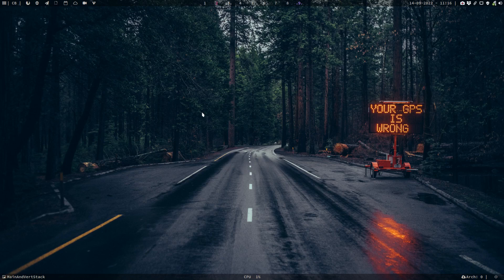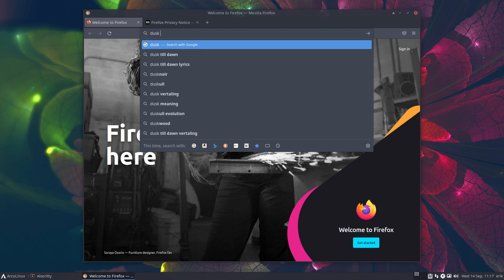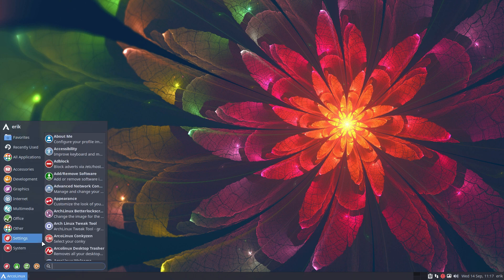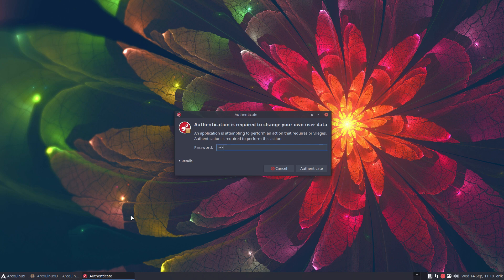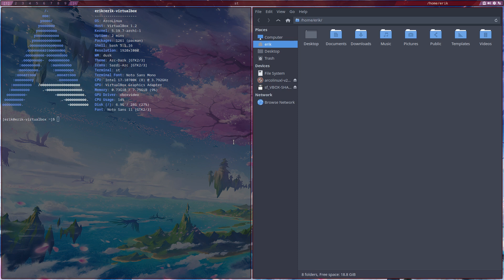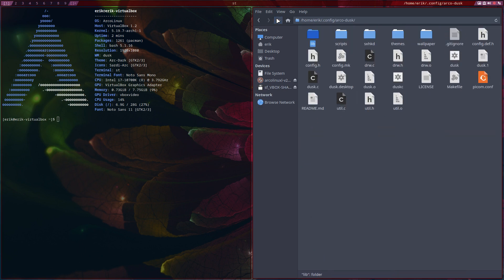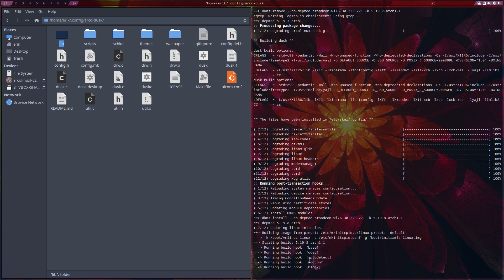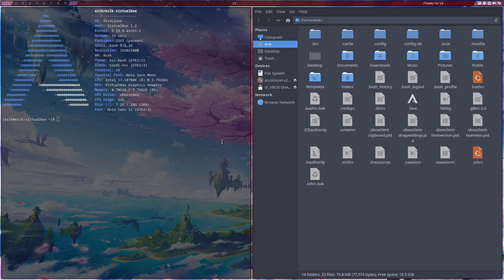ArcoLinux : 2995 Why not Dusk (fork of dwm) as a daily driver - update of the code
Check out any video about Dwm and learn about Dusk that way
not for the beginners